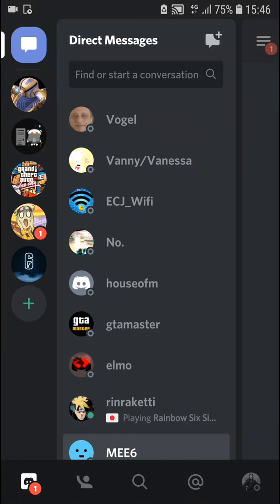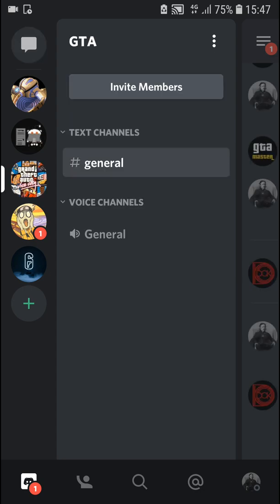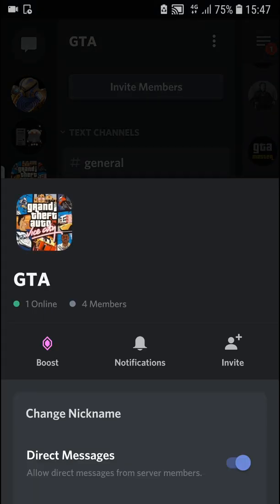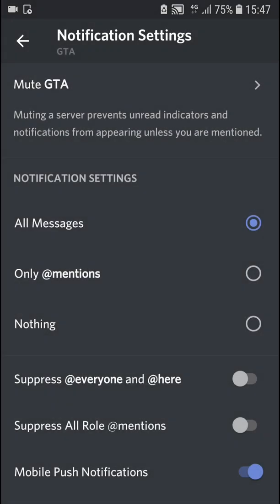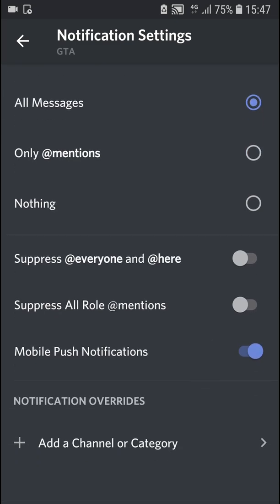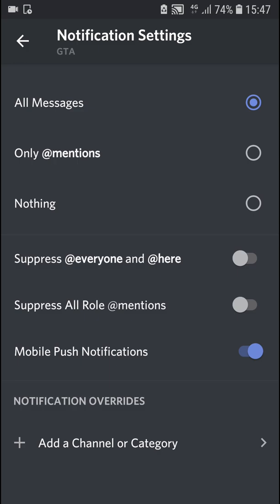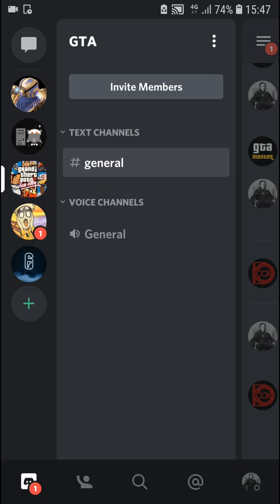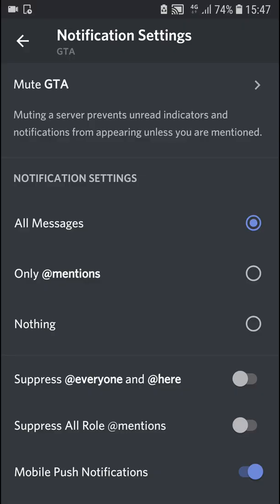How To Turn Off Notifications In Discord On Mobile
GET AMAZING FREE Tools For Your Youtube Channel To Get More Views:
Tubebuddy (For GROWTH on Youtube):

Placeit For Thumbnails Templates:
In this video you will learn How To Turn Off Notifications In Discord On Mobile